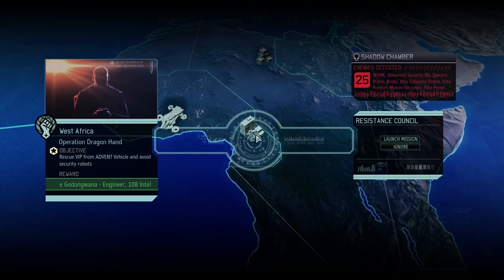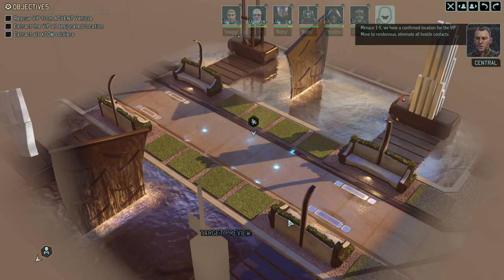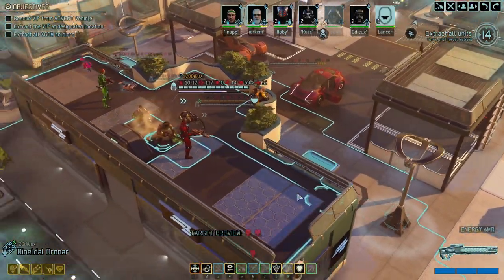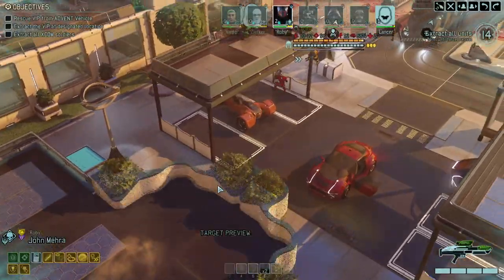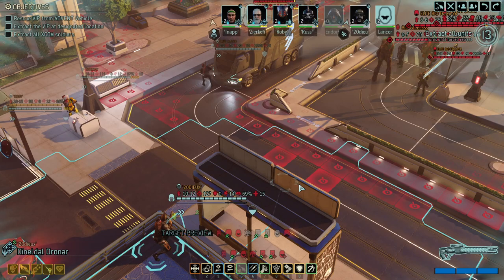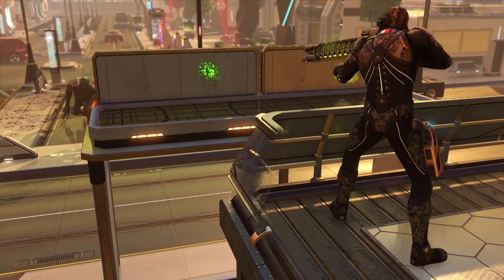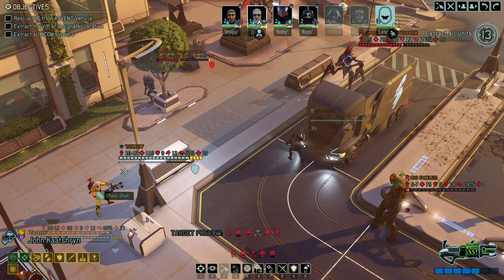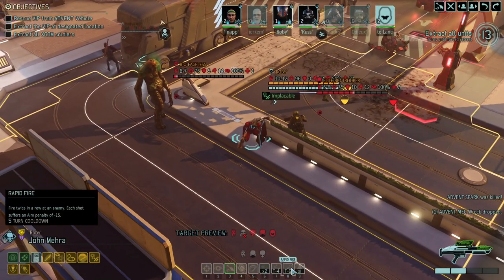#79 FREE THE VIP AGAINST A SURPRISE ENEMY || XCOM2 Royal Rumble Campaign